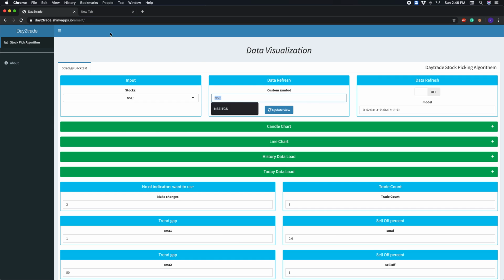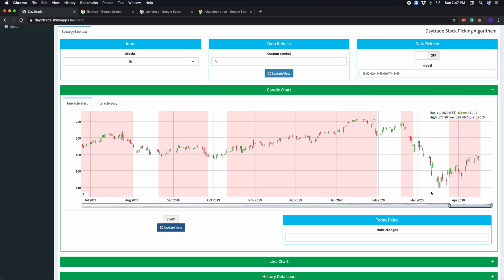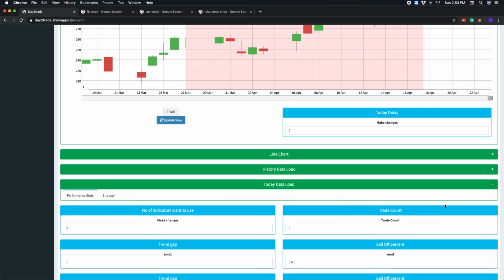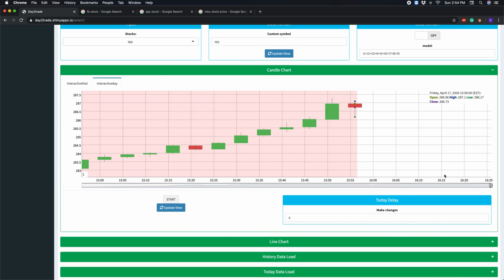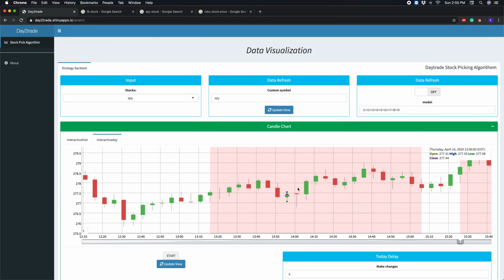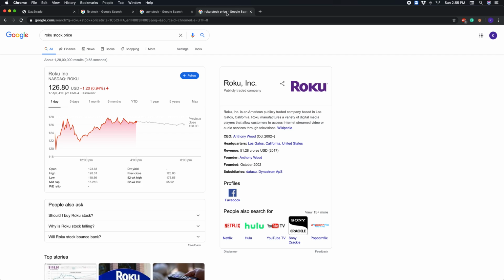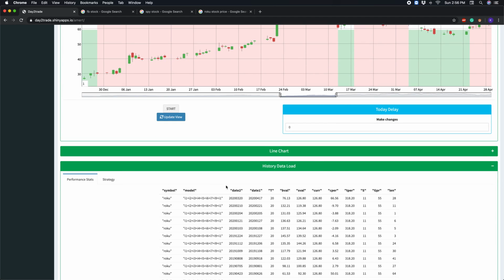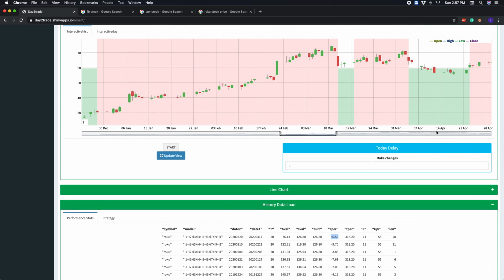Stock market analysis(4/20/2020) $FB, $ROKU, $SPY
This is a continuation of my first video showing stats with my algorithm. I have gone through stocks(SPY, ROKU, FB) with intraday(for day trading options),  long term strategies.